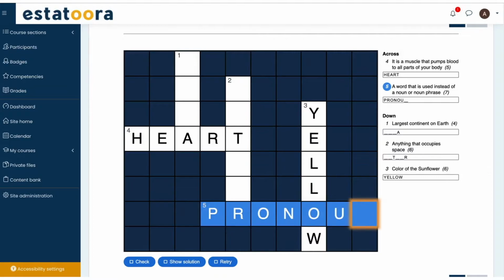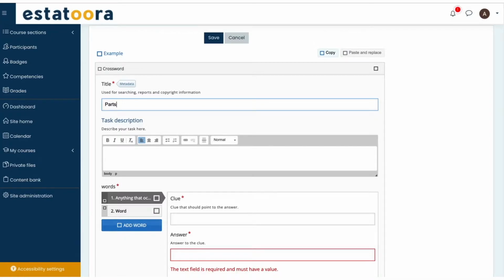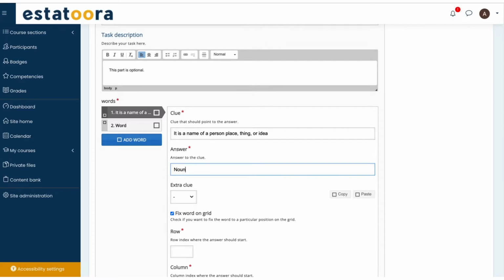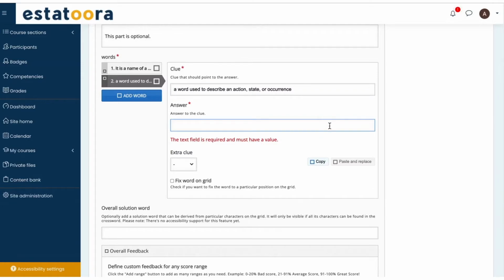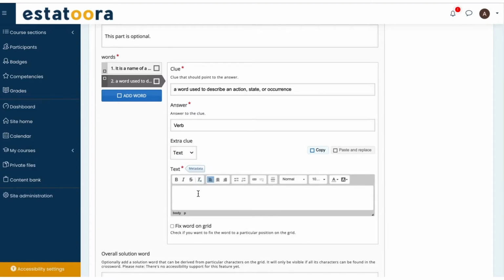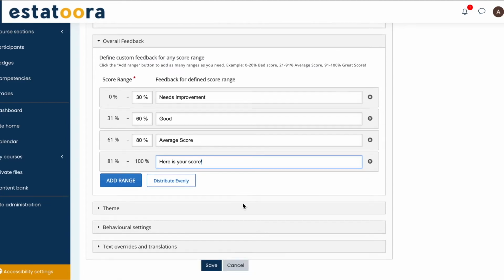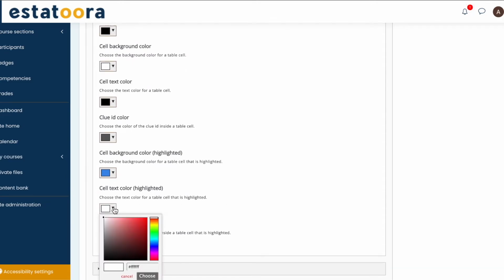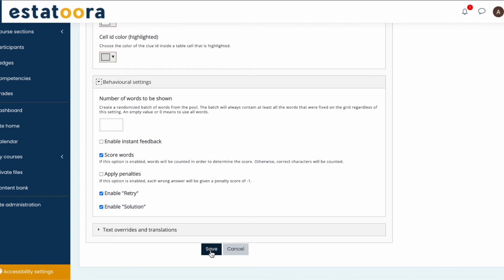Crossword H5P Tutorial for Online learning | Estatoora Learning Management System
Hello, welcome to another video from Estatoora! In this H5P tutorial video, we introduce you to an online learning game that will enhance students' participation to make your class more interactive: Crossword.

Crossword is one of the activities students love because it's easy and fun. It consists of a diagram, usually rectangular, divided into a blank (white) and black (shaded) that serves as a clue to the words that are being asked.

Take advantage of the fun and make it educational. Make online learning effective as we guide and help you make an H5P Crossword Activity to engage your learners.

In this H5P Tutorial, we’ll discuss:
0:22 Introduction to Crossword
0:53 How to add a Title and Task Description
1:08 How to place Answers and Clues
2:12 The additional Features for H5P Crossword
2:32 How to Change Themes and Add a Background Image
2:50 How to set Rules and Scoring System

Ever experienced a lack of participation from your students?  Is your institution still struggling with online learning? Wondering how to make your class interactive and fun? Worry no more as Estatoora LMS service got you all covered! Estatoora has a full playlist of the activities you can create for your students to make your class fun and interactive with online learning. Check the playlist and watch out for more! At Estatoora, learning is made extra fun!

Take advantage of online learning with the free Estatoora Learning System Management today! Register for FREE, without hidden charges! Go to this link and answer the form:

Estatoora Top Class Learning Management System (LMS) for Online education is designed for an instructor-student environment with micro-learning techniques. This framework helps to maximize the learning capacity of each user.

Check out the ways how you would assess and manage your students in a smarter way. Estatoora LMS has all-in-one features needed by every institution such as customizable lessons, assignments, quizzes, grading, management role (hierarchy), and a monitoring system. It is perfectly integrated with Google services such as Google Meet, Google Calendar, and Google Drive.

Convert your online learning and teaching to a much healthier and more enjoyable environment with a better e-learning system. Estatoora LMS, your eLearning hero!

For more tutorial videos, you can enroll and register for free at course.estatoora.com
Courses include: